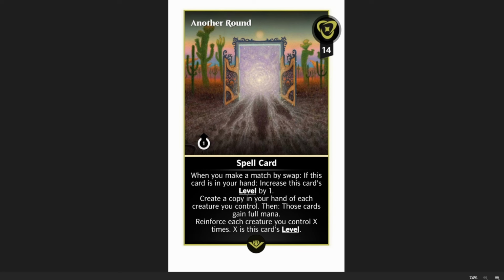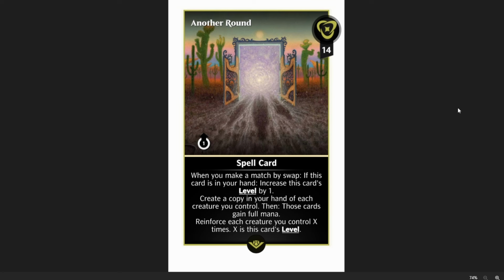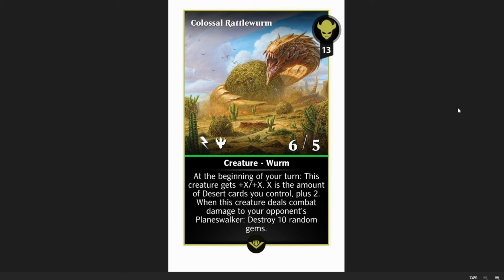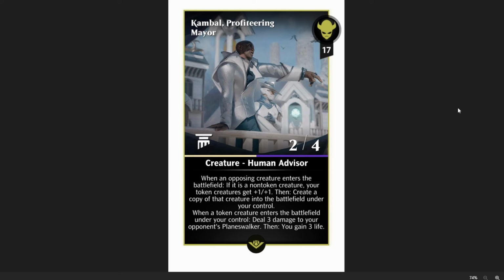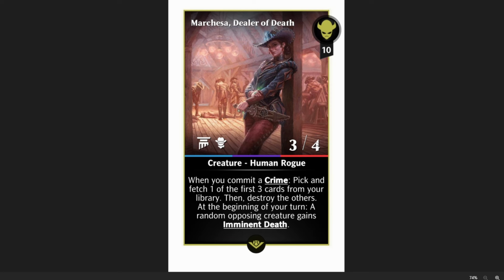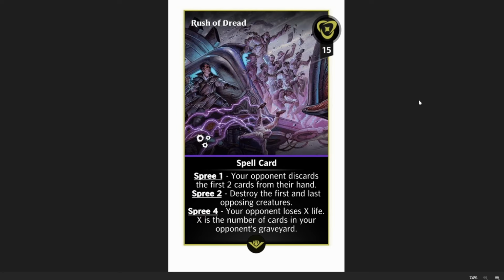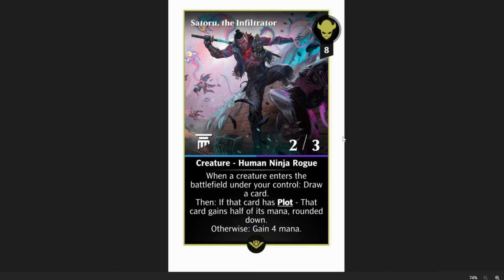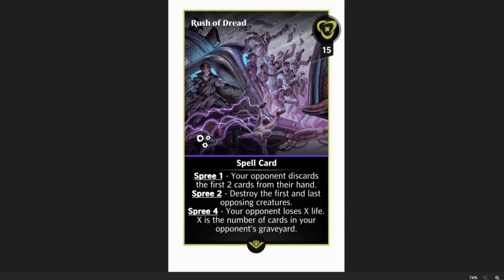Rare Chase Cards - Outlaws of Thunder Junction | Magic Puzzle Quest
In this video I go over the Rare cards from the upcoming Outlaws of Thunder Junction set in mtgpq that I think are worth chasing.